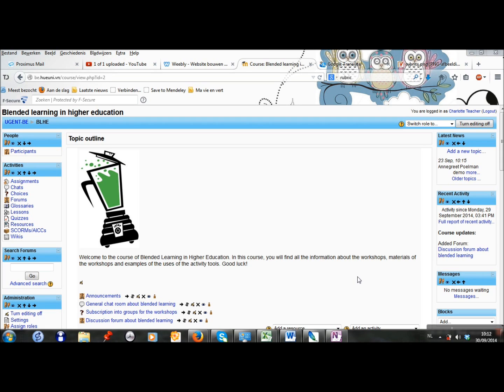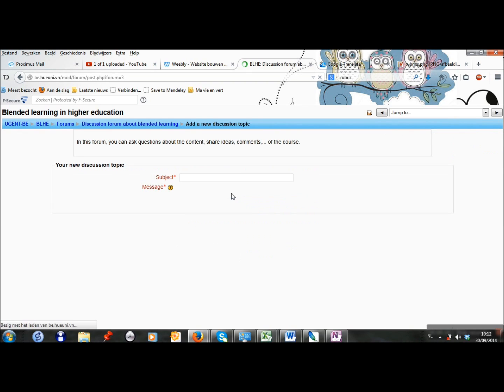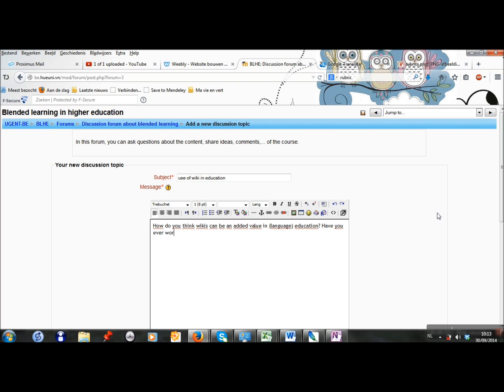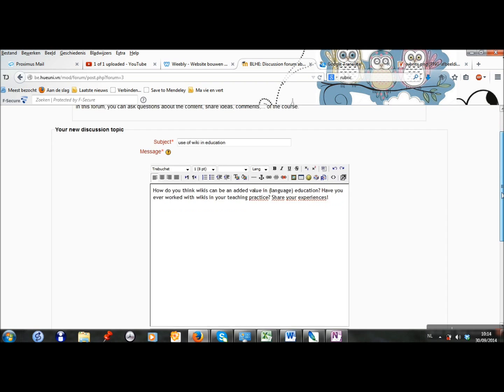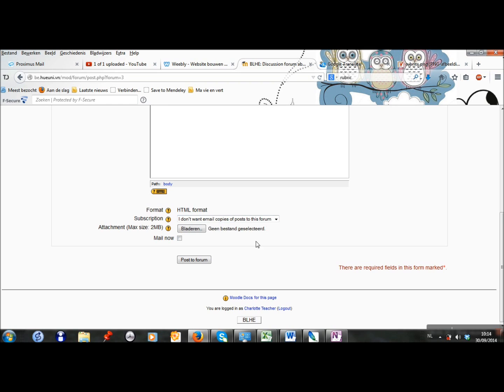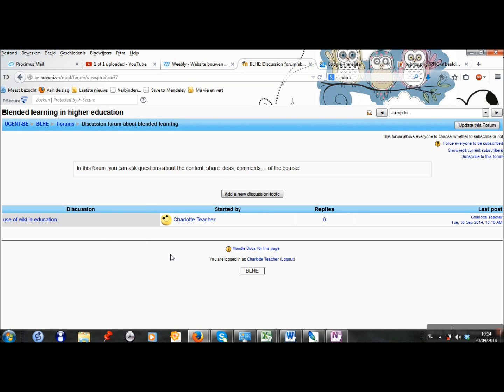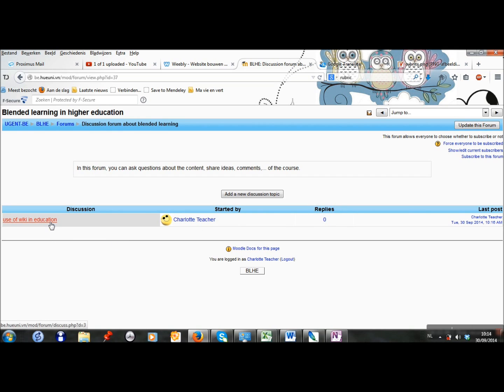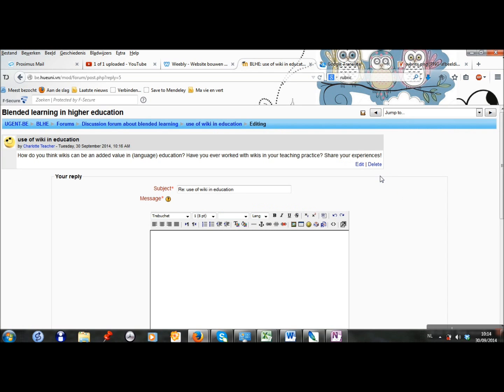How to add a new discussion topic to a forum in a Moodle course?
In this video, I teach you how to add a new discussion topic to a forum in a Moodle course. Moodle is an open source learning platform This video is made in the context of the blended learning project of Hue University in cooperation with Ghent University and VLIR-UOS. More information about the project and about blended learning can be found